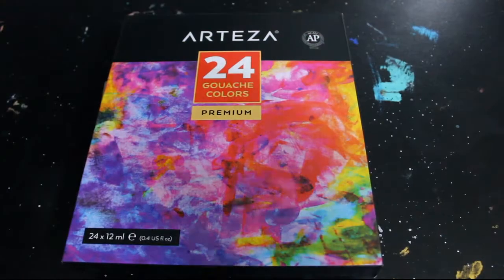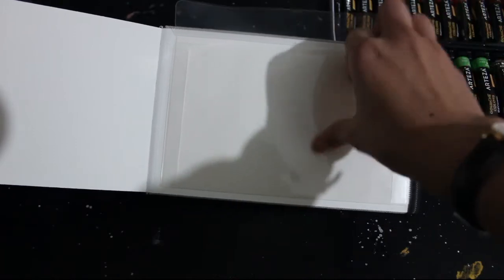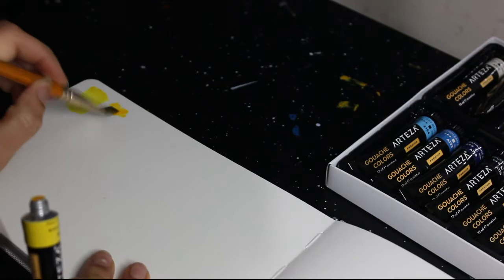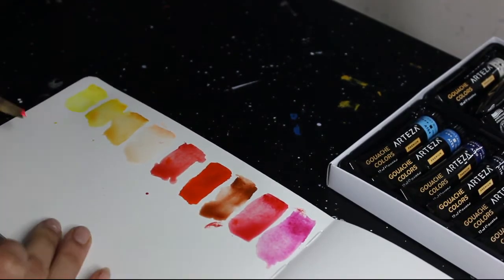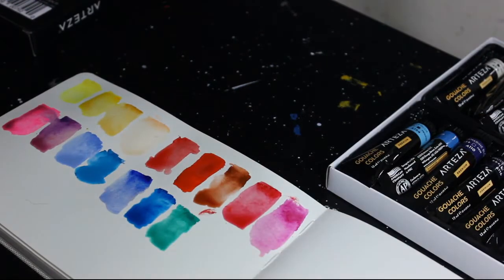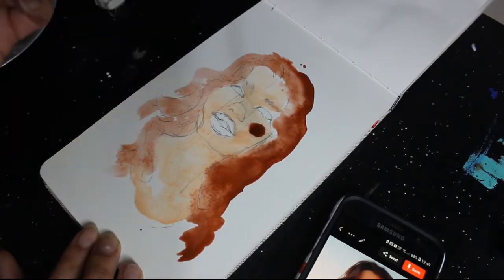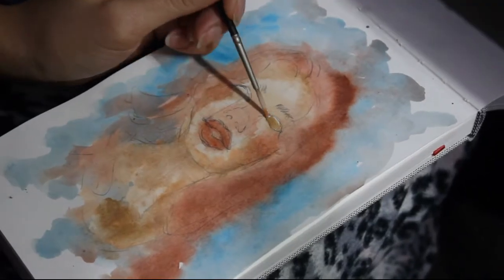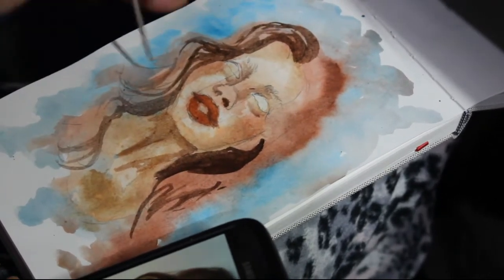Using Gouache for the first time - Amateur Arteza Gouache Review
My thoughts on Arteza gouache, and a little study using them.